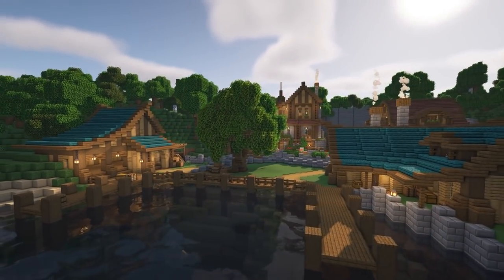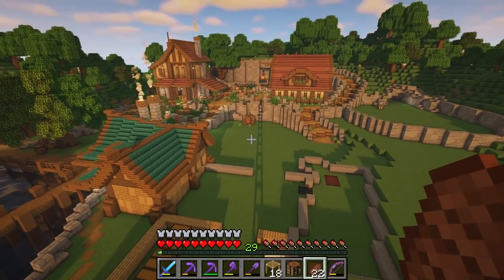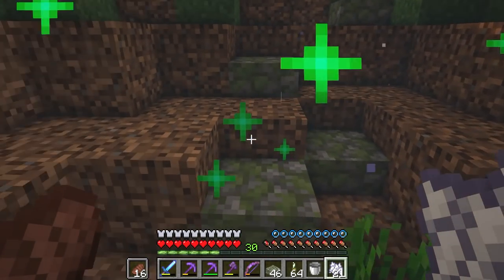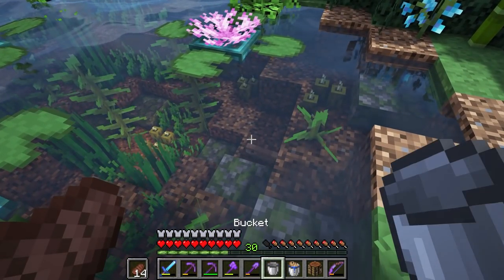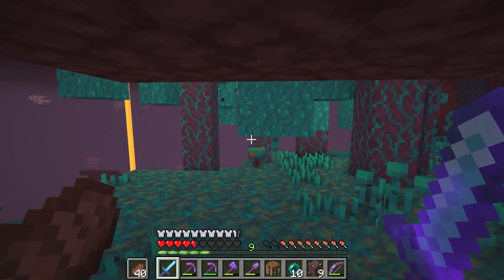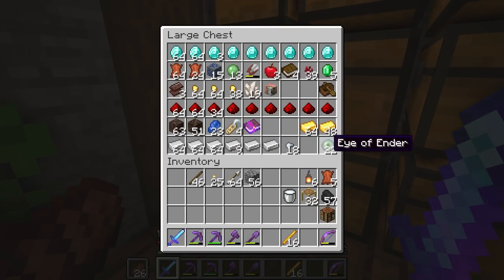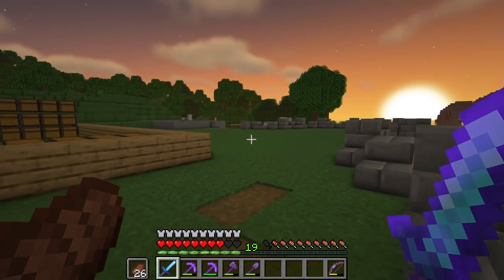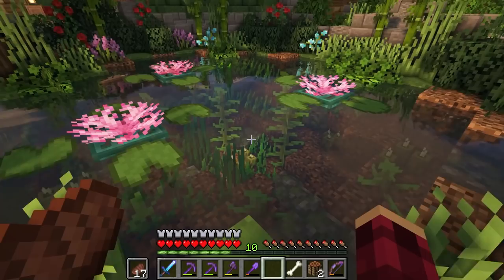Building An EPIC Tavern in Minecraft Survival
Todays Minecraft lets play is packed with adventure, gathering in the nether and loads of building. We build a lighthouse, a tavern with storage house and stables plus we decorate the area near our tree with the pond requested from last episode.

This minecraft series is all about having fun and building along with your comments. What do you what next? more farms, more building, more exploring, dragon fight, wither boss, build a lush cave?

This is a single player java edition world, on the seed
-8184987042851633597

Join my Minecraft Survival Server  =)

💻 Video Info:

► Minecraft 1.16.5 Java Edition (1.17 update very soon)
►  Texture Pack: BlueNerd Vanilla Basic (available via my Discord)
►  Shaders: BSL Shaders